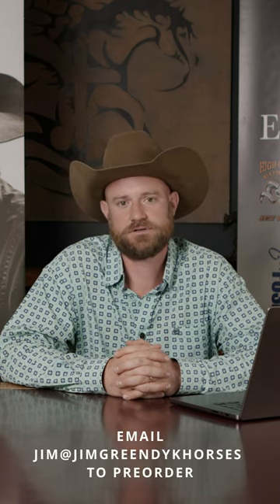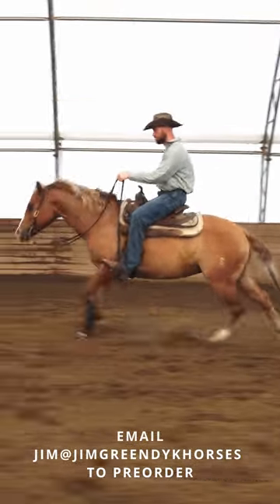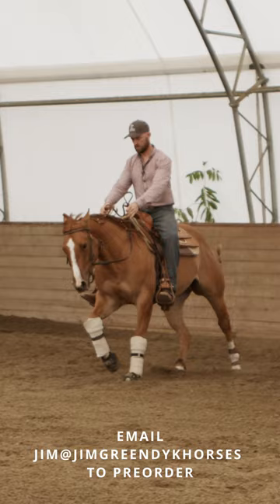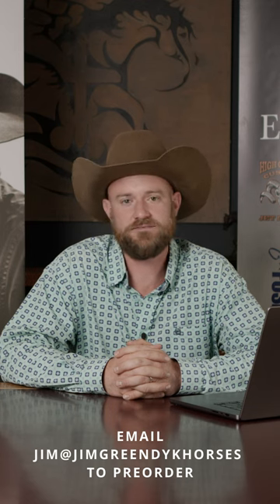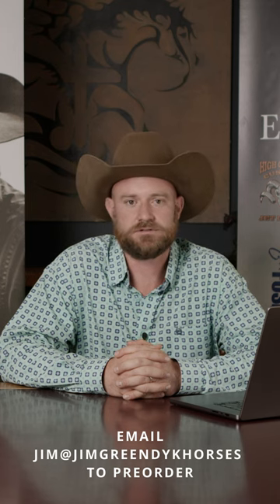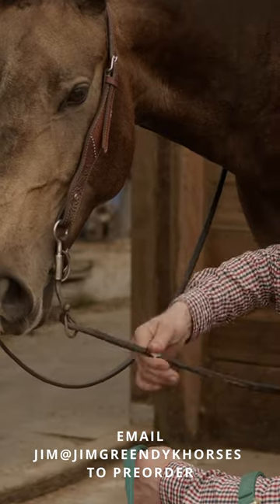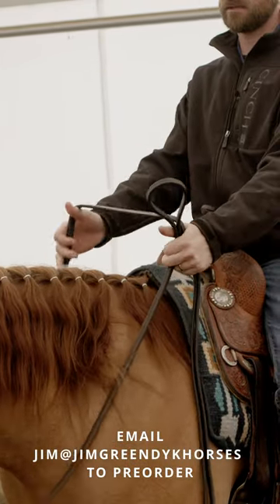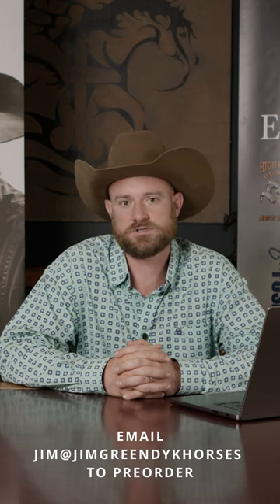We Decided To Make A Beginners Reining Masterclass...